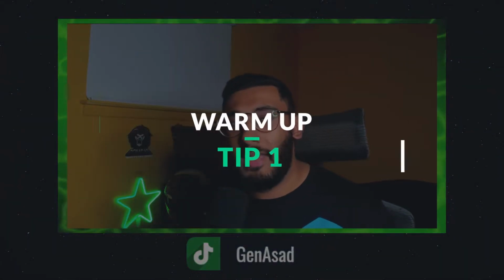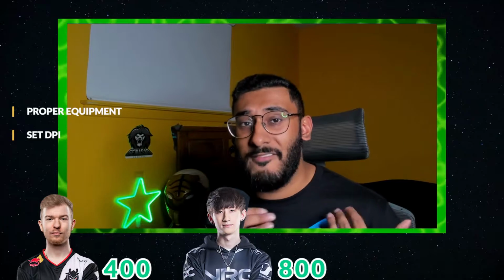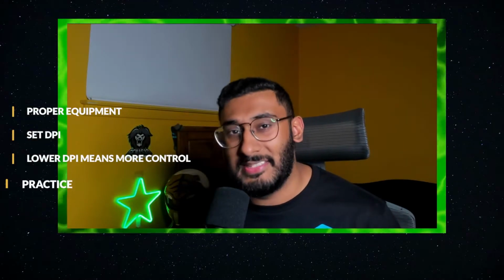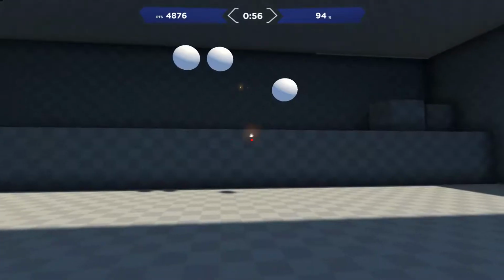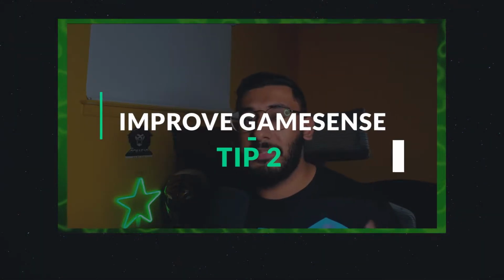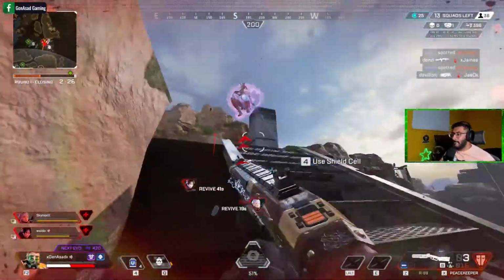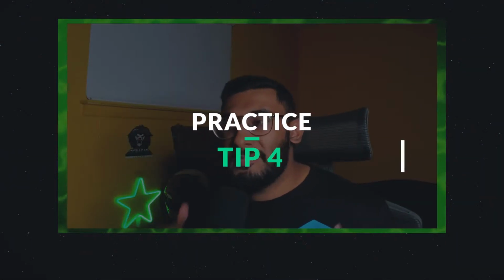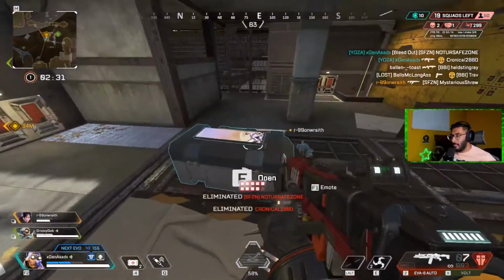How to Improve Your Aim in ANY FPS Game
This guide will give you FIVE simple steps to get better aim. Pro players ROUTINELY follow these tips and see huge growth. This guide is for PC players and Console players. These tips can be applied to games like Apex Legends, Valorant, Rainbow Six Siege, and any FPS game. Also, let me know which guides you'd like to see in the future!

Timestamps
0:00 - Intro
00:17 - Warm Up (PC)
02:14 - Warm Up (Console)
02:38 - Gamesense
03:27 - Crosshair
04:08 - Practice
04:31 - Focus on yourself
04:53 - Outro

I'm new to YouTube, so please leave any feedback for me to improve my content!

My setup:

Peripherals
Headset: Arctis 7 Wireless

Mouse: Corsair M65 RGB Elite

Camera: Canon T3 Rebel

Misc: Wave XLR

PC
CPU: Ryzen 7 2700x:

RAM: 32GB 3200mhz:

Drive: 1TB SSD & 2TB HDD:

PSU: Corsair RM750: